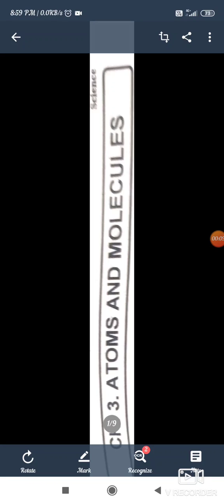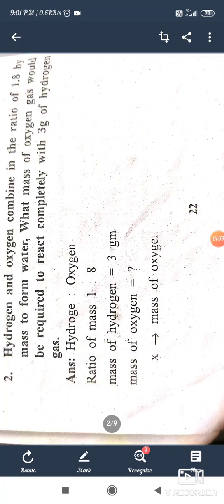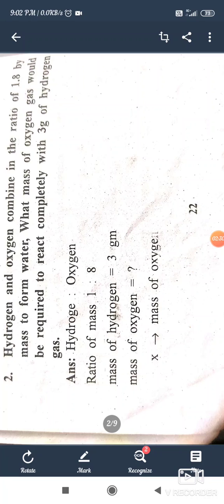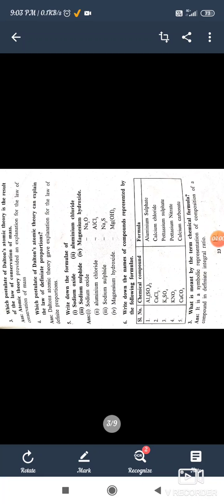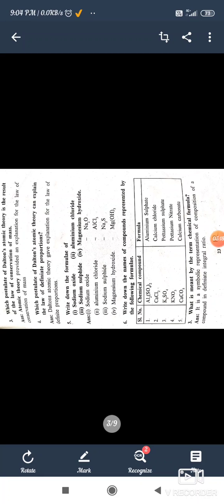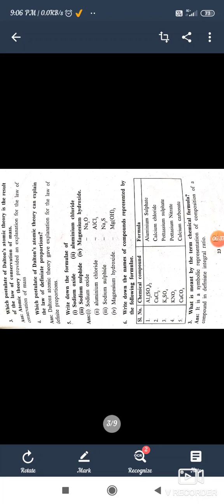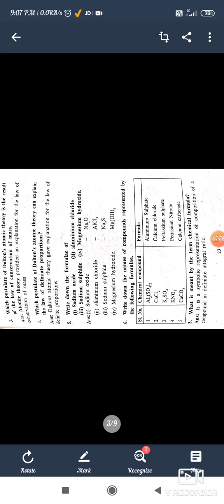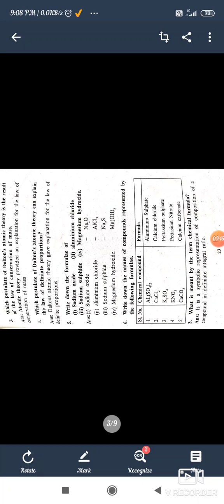9th E/M Atoms and molecules revision part 1